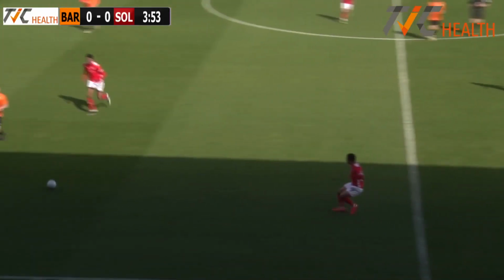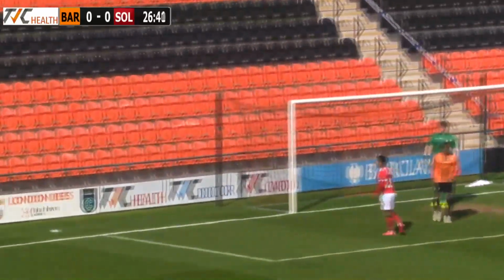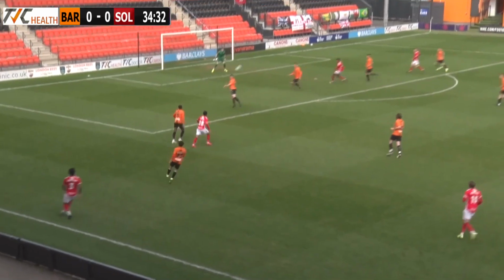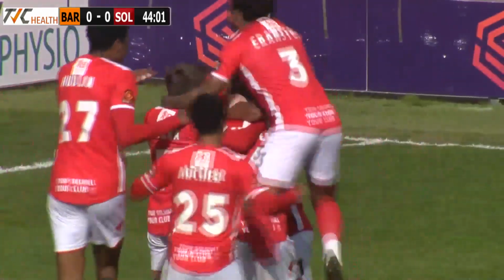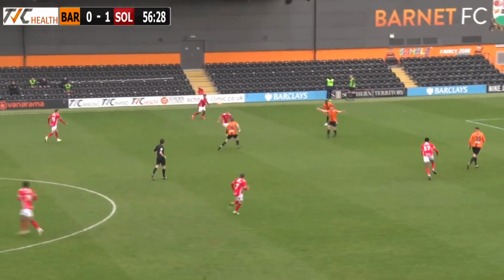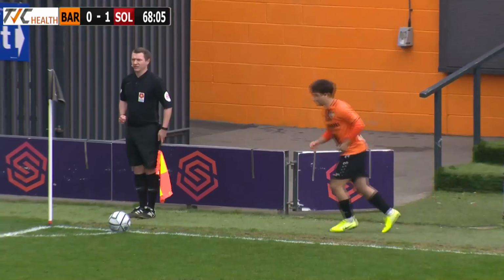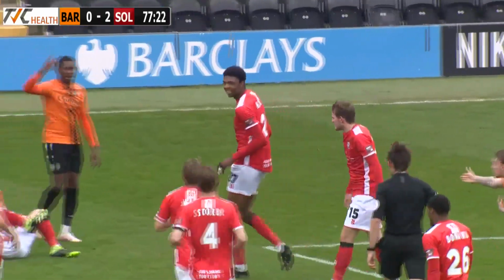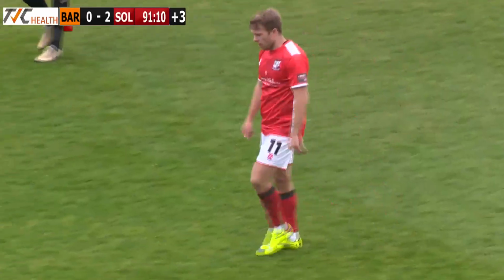HIGHLIGHTS | Barnet 0-2 Solihull Moors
The best of the action from Good Friday's win at the Hive.